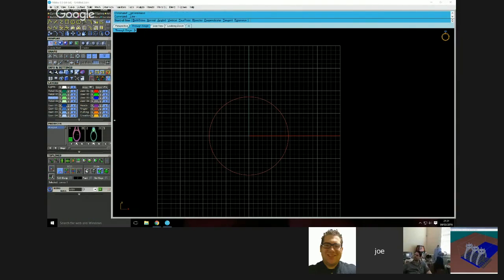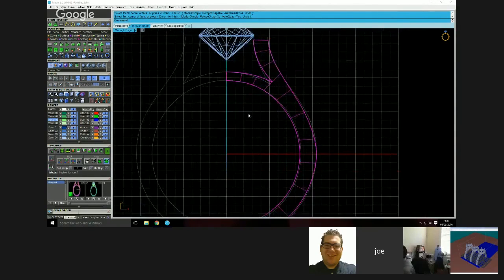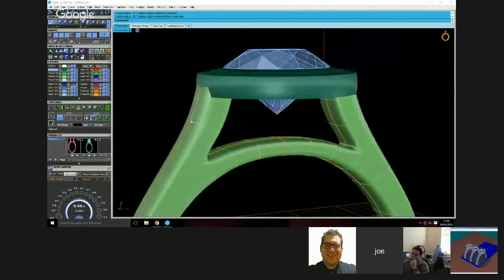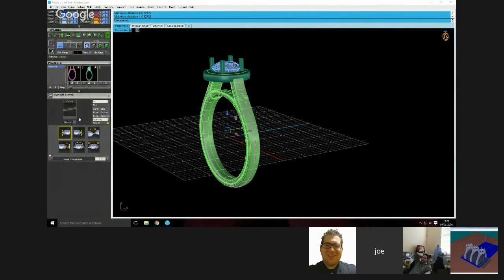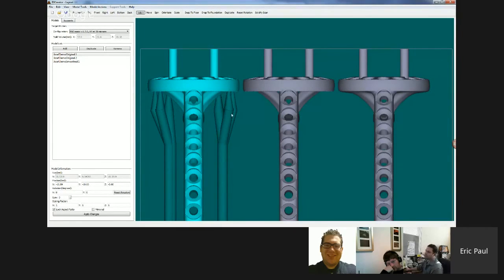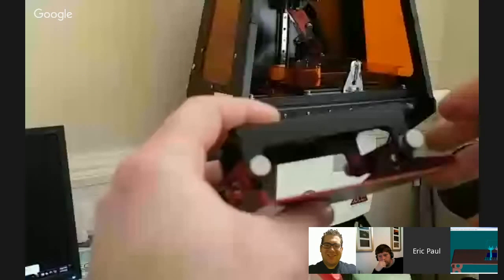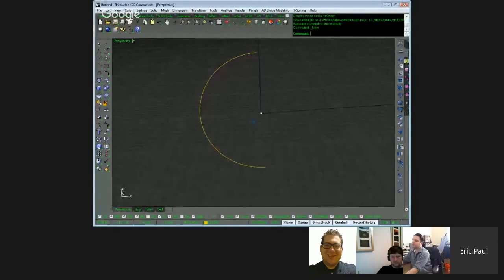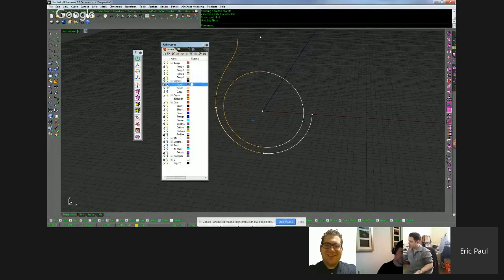3dcadjewelry.com LIVE Hangout 2016 03 04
Live Hangout featuring a Rhino/TSplines halo ring and prepping a model for print with 3D Coat and B9Creator software.

00:00m Intro
00:01m Josef1's 10 Minute Halo (plus 8m solitaire :)
00:28m Prep For 3D Print with 3D Coat
00:37m B9 Layout Software
00:40m EricM's B9 Workspace
00:48m EricM's Coat Rack
00:54m TSplines Append Face (screen is frozen for first 2 mins)
01:00m TSplines Symmetry and Welds
01:02m EricM's Template File & Scripts
01:10m EricM's Custom Display Mode
01:11m Outro